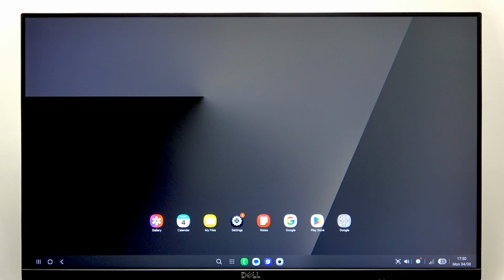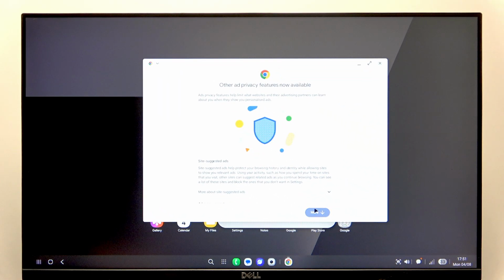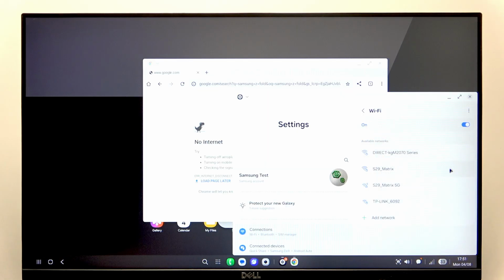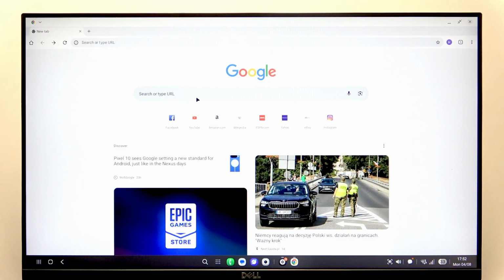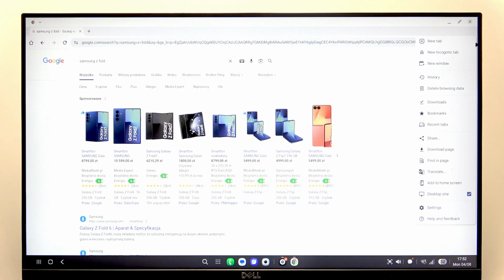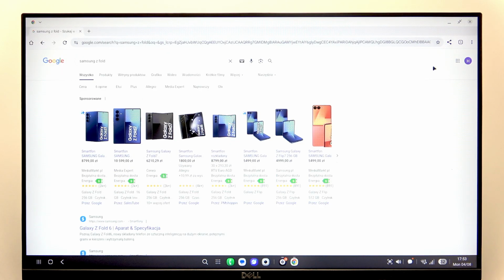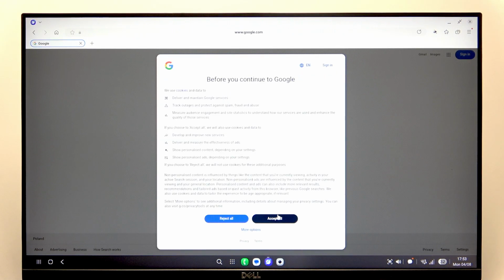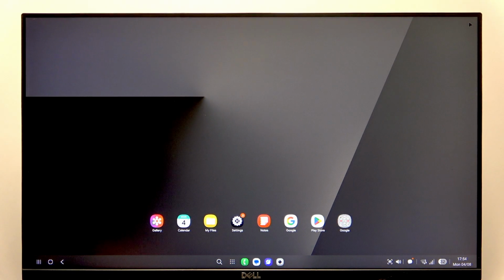SAMSUNG Galaxy Z Fold 7 – Open Websites in Desktop Site View in Samsung DeX Mode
If you want to browse websites in desktop mode on your SAMSUNG Galaxy Z Fold 7 while using Samsung DeX, this video will show you exactly how to do it. Learn how to switch from mobile to desktop site view in Google Chrome and Samsung Internet browsers for a better, more PC-like browsing experience on your Galaxy Z Fold 7. We’ll walk you through enabling desktop site mode for individual sites and setting it as default, plus tips for the most reliable results in DeX mode. Whether you’re working, studying, or just want a full-featured web experience, follow these steps to make the most of your Samsung DeX setup on the Galaxy Z Fold 7.

How to open websites in desktop site view on SAMSUNG Galaxy Z Fold 7 in Samsung DeX mode?
How to set Google Chrome to always use desktop site on Galaxy Z Fold 7?
How to use Samsung Internet for desktop websites in DeX mode on Galaxy Z Fold 7?

0:00 Introduction
0:13 Opening websites in Google Chrome on DeX
0:42 Switching to desktop site view in Chrome
1:17 Setting desktop site as default in Chrome
1:53 Using Samsung Internet for desktop websites
2:41 Comparing browser results in DeX mode
3:41 Returning to mobile view after DeX